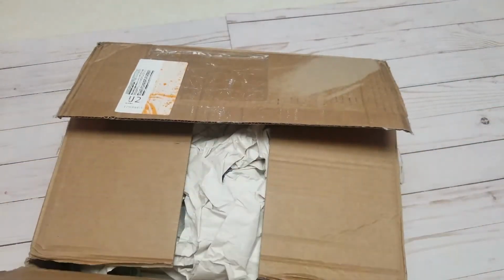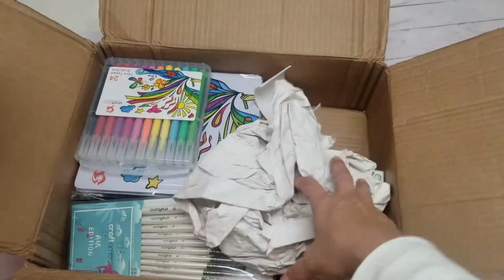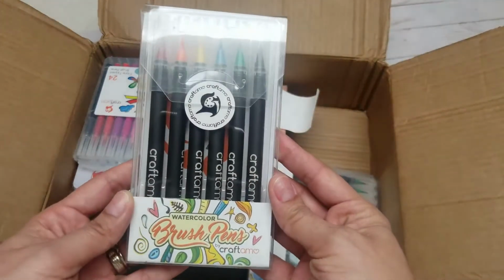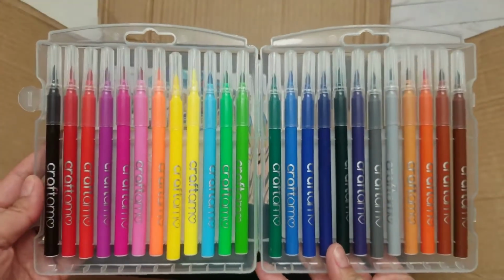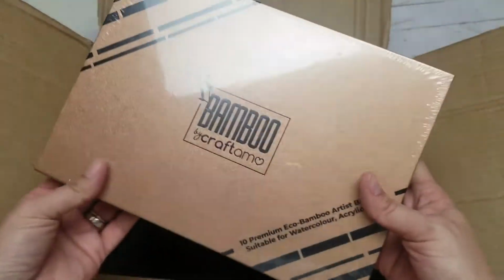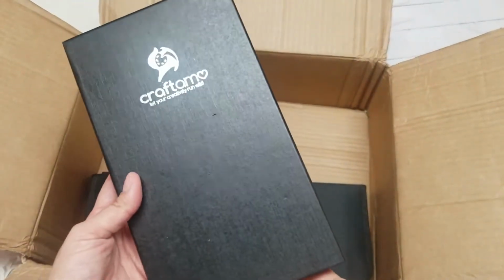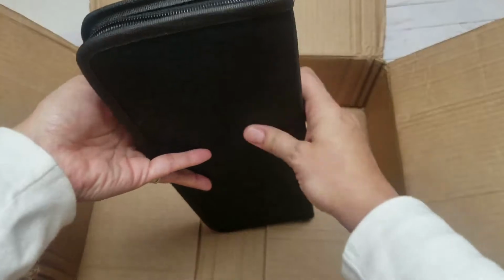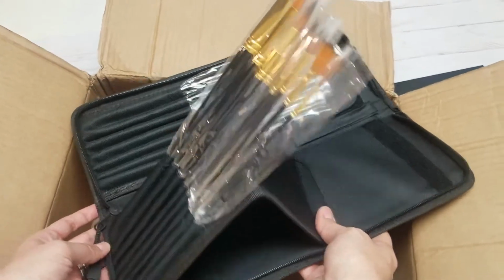UNBOXING ART SUPPLIES! - Craftamo Unboxing 2020 by Maya Corona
In this video you'll Craftamo Artist, Maya Corona, unable to contain her excitement as she unboxes her Craftamo Art Supplies!

Products featured within this video